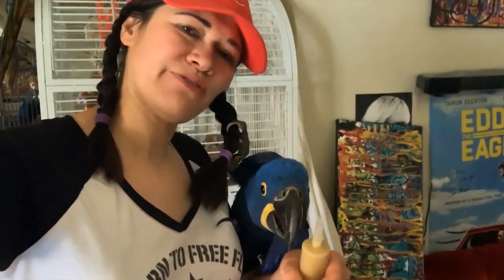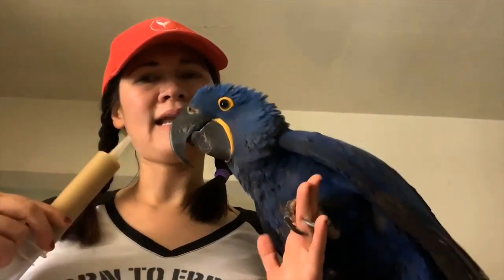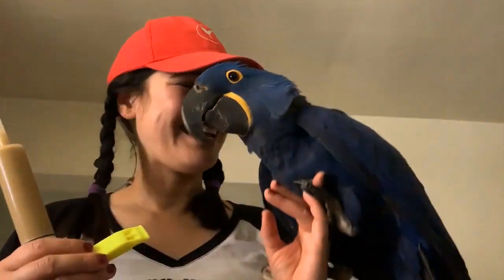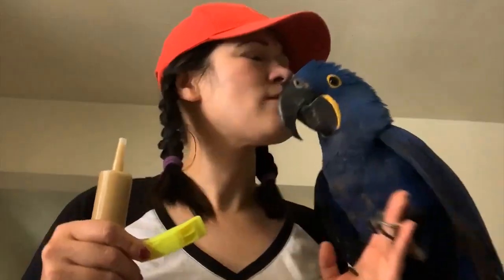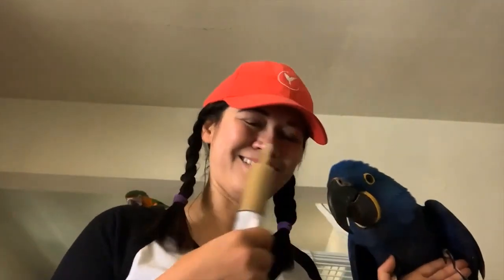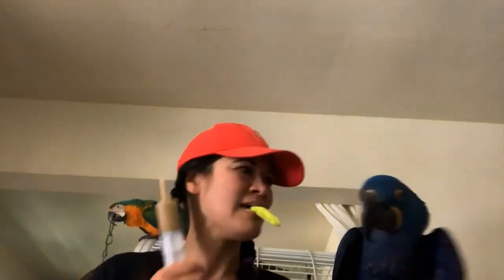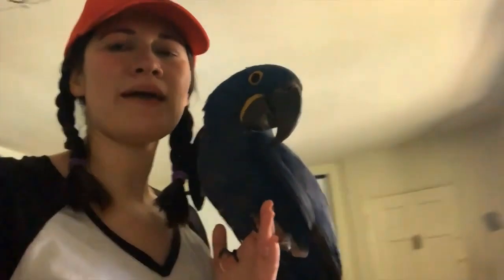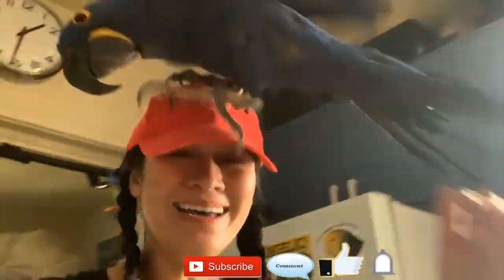All About Pets 018 HOW TO TRAIN YOUR BIRD TO FREE FLY! Kreis Training explained STEP BY STEP